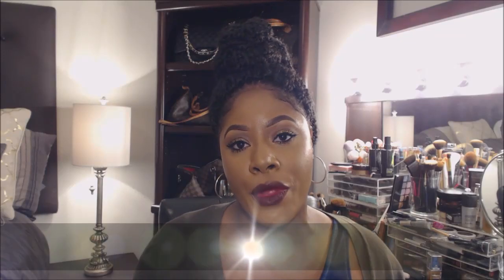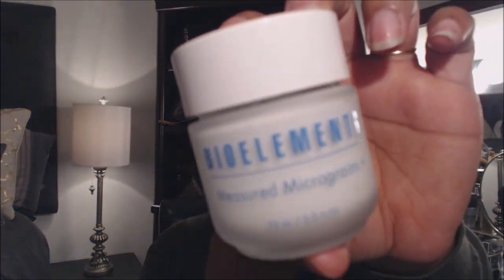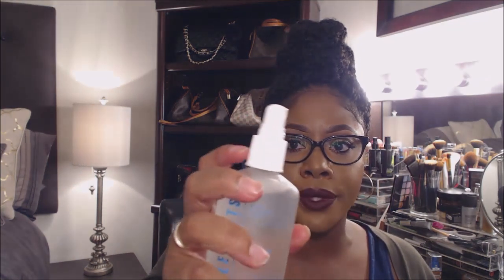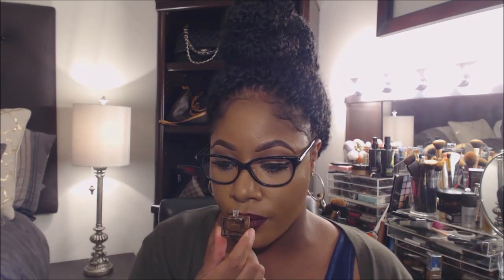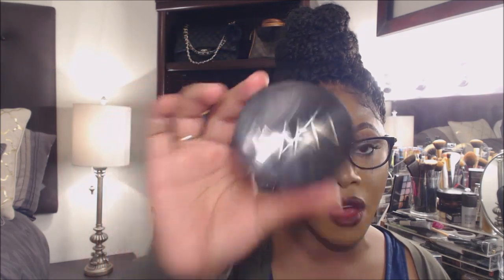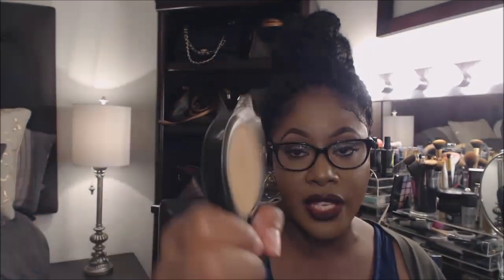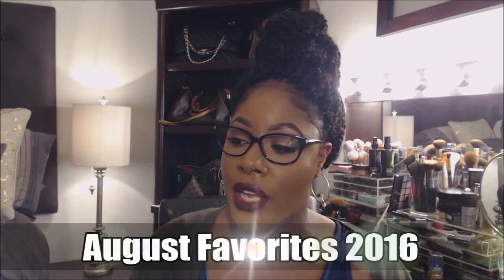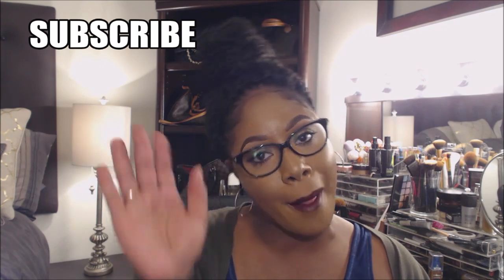August Favorites 2016 Skincare & Beauty Products | MakeupMesha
Coastal Scents Hot Pots:
Here is $5 Free off your next Coastal Scents order!

FREE PRODUCT SAMPLES WITH EVERY ORDER!